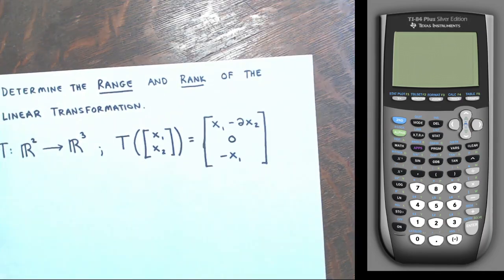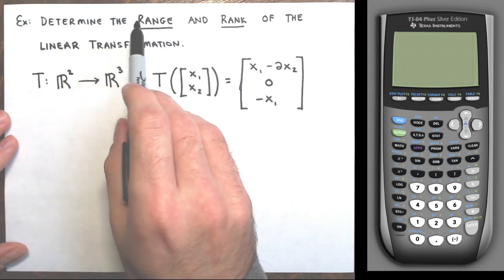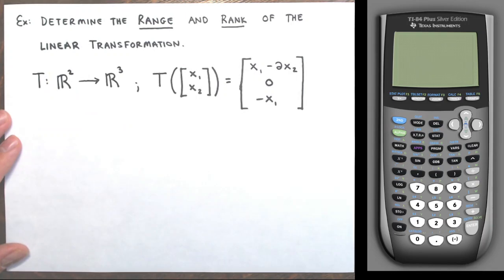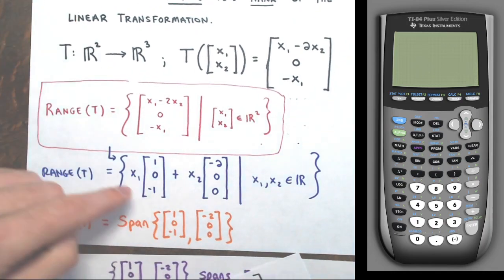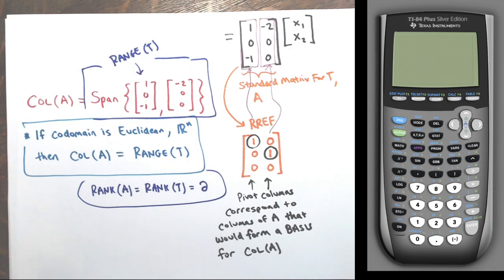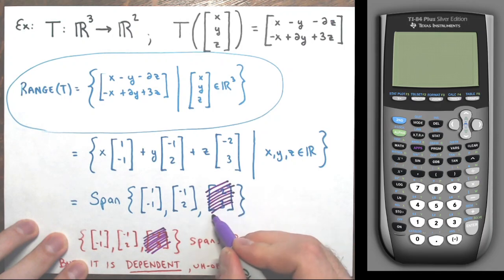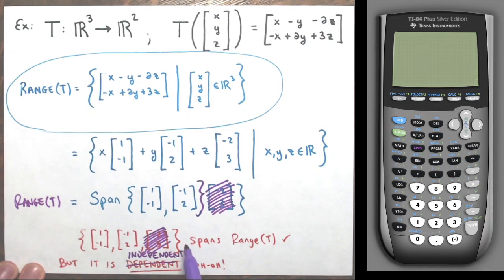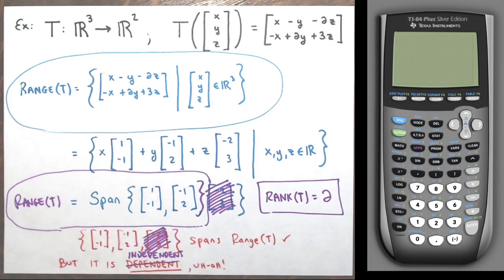Determine the Range and Rank of a Linear Transformation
In this video, I define the range and the rank of a linear transformation.  I then work through several examples in which I determine the range and rank of a linear transformation.